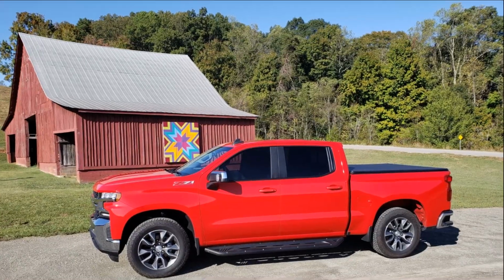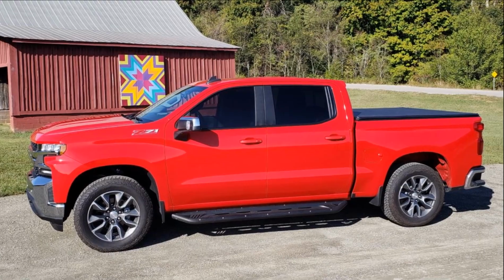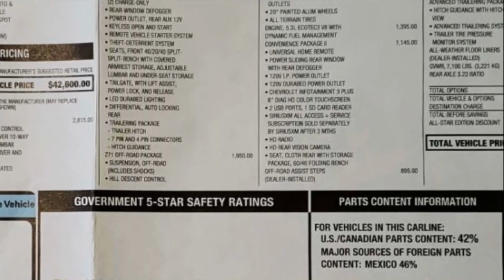Better Deal Than a $78 Tesla, How I Pay $0 for My New Truck!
Why is my new truck a better deal than a $78 Tesla?  I recently purchased a new 2019 Chevrolet Silverado Z71 truck.  This truck had an MSRP of $53,410, but this truck will have a net cost of $0 to me.  I know that’s not more than a new Tesla Model S ($79,990), but it is more than a new Tesla Model 3 at a base price of $38,990!

Graham Stephan, a fellow YouTuber, recently did a video on how he got his $40,000 Tesla Model 3 for $78 per month after rebates, tax credits and other incentives for electric cars, and tax deductions for business use.  That video got me to thinking, first off I didn’t realize you could buy a Telsa that was cheaper than a Chevy Truck and secondly I had used a different technique to reach a similar result when I bought my truck.  I converted my cash into real estate investments that now make my truck payments.

Here’s what I did.  I traded in my 2016 Chevrolet Truck in on a new one.  I could have paid cash for the difference of $28,785.23, but the interest rates on vehicles are so low right now it doesn’t make sense not to finance.  I can make more with my money than they are charging me in interest on the loan.

The same month I bought the truck, I took the cash I did not spend on the truck and invested it in real estate. My business partner and I bought a triplex rental property for $43,000 dollars. It was a great deal, even though the property needed some minor renovations ($6k) and two of the units were vacant. The owner was an older gentleman, who is in his 80’s, he wanted to sell because he was no longer willing or able to keep the property up. But he had a dilemma, he was living in one of the units and would need a place to live. So he added one condition to the deal. He would sell the property at the price we offered so long as he was able to stay in the property at a reduced rent rate for as long as he lives. We gladly agreed to his terms. Less than a month after we closed on the property we had the two empty units renovated and rented. It now brings in $1300 a month in income. This property has relatively low expenses, partially because it is outside the city limits and only has county property taxes. Additional expenses include insurance, lawn care, water utility bill, and miscellaneous repair expenses. These expenses total around $300 per month, making the net profit about $1000 per month. My truck payment is $437.57. Since we are 50/50 partners I am entitled to half the profits, of which my share would be $500 per month. This more than pays for my truck payment. That is not even counting the fact that I can write off my business mileage on my taxes.